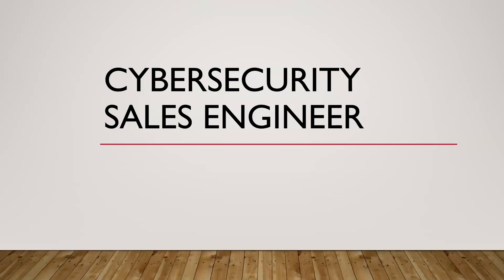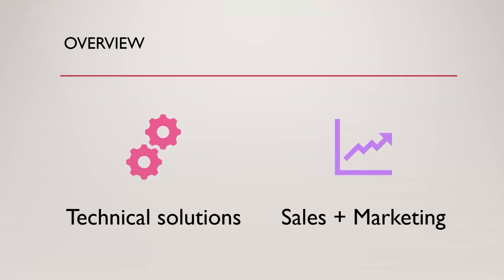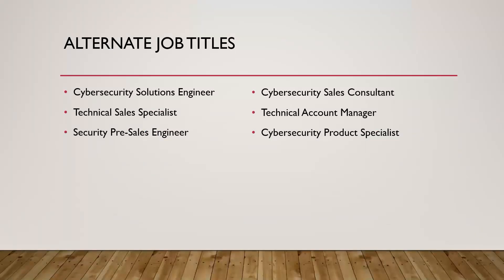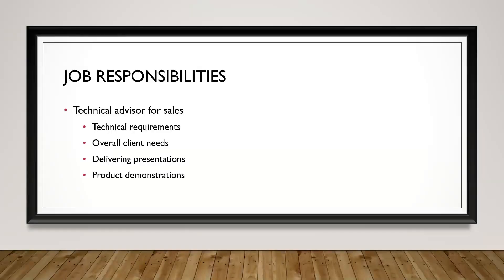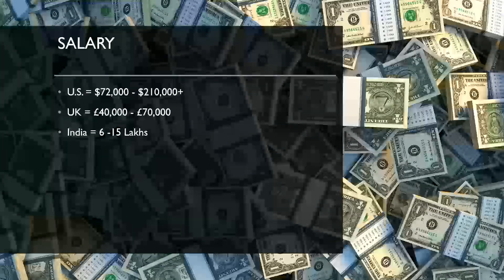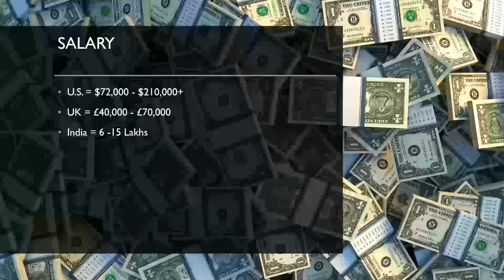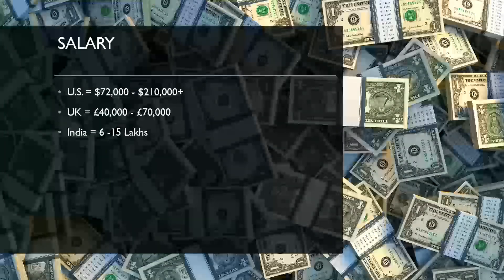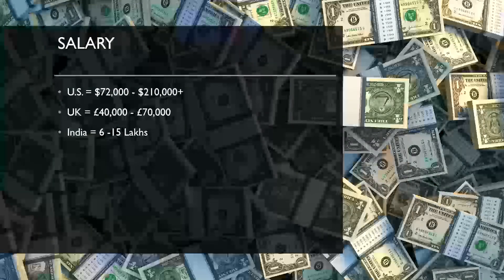Cybersecurity Sales Engineer Career Path: What are Cybersecurity Sales Engineer Jobs?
In this video, you learn about the Cybersecurity Sales Engineer career path and what you might do in a Cybersecurity Sales Engineer job.  You will also learn about the average Cybersecurity Sales Engineer salary and training you can do as a Cybersecurity Sales Engineer.

Other job titles for Cybersecurity Sales Engineer
- Cybersecurity Solutions Engineer
- Technical Sales Specialist
- Sales Engineer (Cybersecurity)
- Cybersecurity Account Executive
- Security Pre-Sales Engineer
- Cybersecurity Sales Consultant
- Technical Sales Engineer (Security)
- Cybersecurity Business Development Manager
- Solutions Architect (Cybersecurity)
- Technical Account Manager (Cybersecurity)
- Cybersecurity Product Specialist
- Cybersecurity Sales Representative
- Sales Engineer (Information Security)
- Technical Security Consultant
- Cybersecurity Systems Specialist
- Business Solutions Consultant (Cybersecurity)
- Security Sales Specialist
- Cybersecurity Solution Architect

Timestamps
00:00 Cybersecurity Sales Engineer Career Path
00:27 Cybersecurity Sales Engineer Overview
01:09 Alternate Job Titles for Cybersecurity Sales Engineer
01:29 Cybersecurity Sales Engineer Job Responsibilities
02:32 Cybersecurity Sales Engineer Salary
03:35 Common Tools for a Cybersecurity Sales Engineer
05:04 Certifications for a Cybersecurity Sales Engineer
05:29 Key Takeaways from the Video